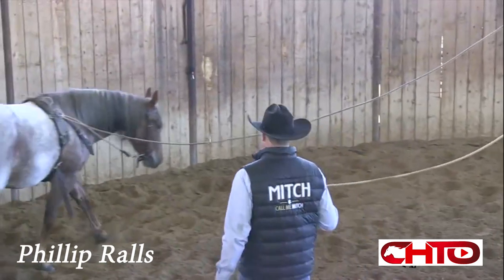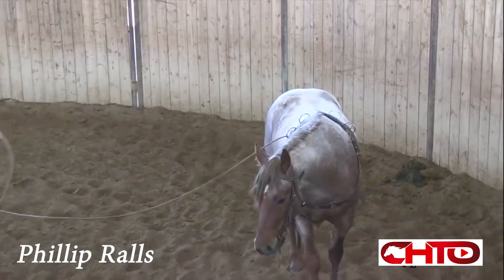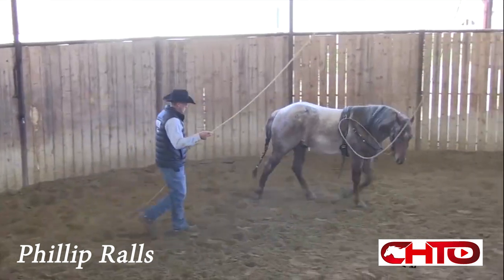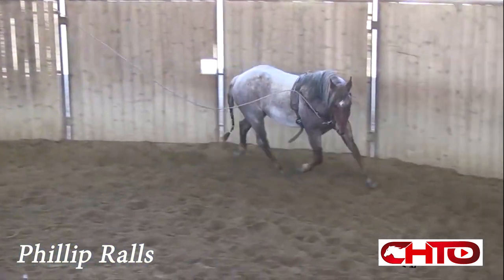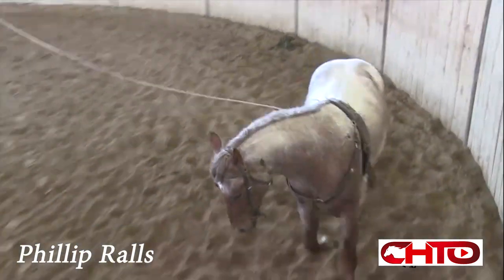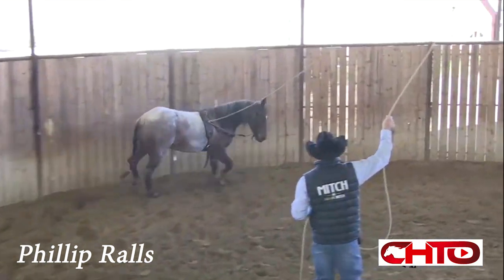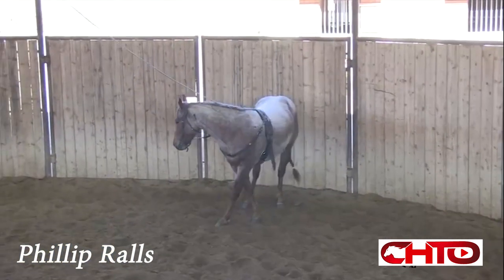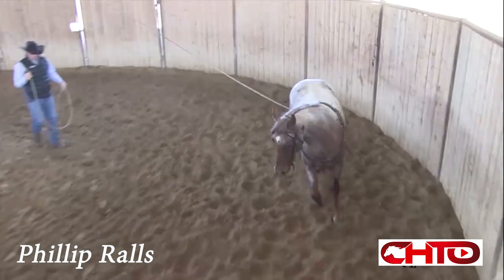An Ingenious Way To Mouth And Soften A Young Horse!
Phillip Ralls shows you a great method to mouth two year olds, that makes it safer for both you and the horse before your first ride. Phil explains how this overhead device if used correctly teaches a horse to:
*Follow his nose.
*Drive forward.
*Stay balanced without any stress.
*Allows the horse to think about following a feel because not worried about a rider being on their back.
*Why he does this before he drives them with two reins
 *Plus more.